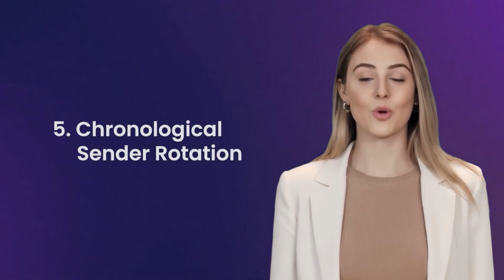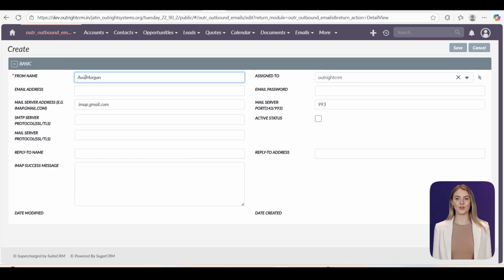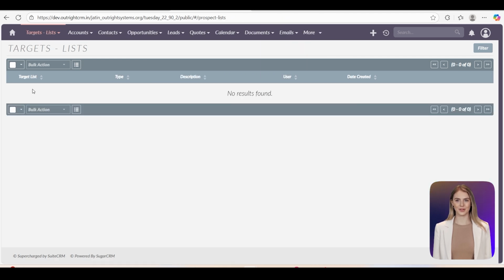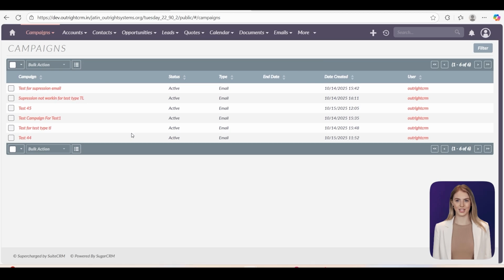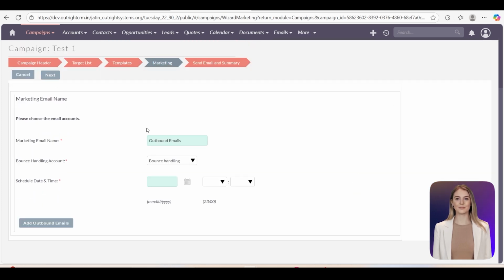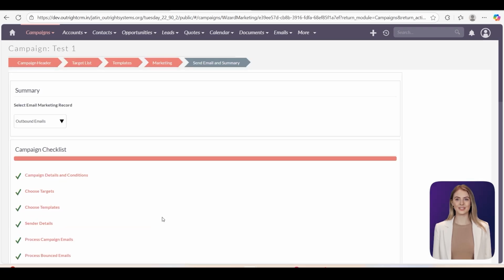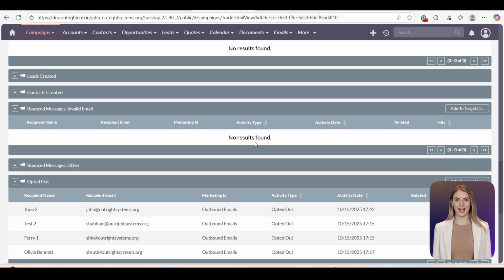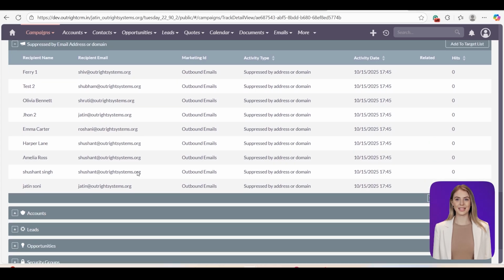SuiteCRM Multi Sender Bulk Campaign Manager | Complete Feature Overview & Configuration Tutorial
Discover how to configure and use the SuiteCRM Multi Sender Bulk Campaign Manager — a powerful SuiteCRM extension designed to streamline high-volume email campaigns with multiple senders, domain support, suppression lists, and more.

In this step-by-step tutorial, we’ll walk you through the full setup process, demonstrate how to create campaigns, manage target lists, activate multiple senders, and improve your email deliverability.

🔹 Key Features Covered:
 ✅ Multiple Sender Activation
 ✅ Multi-Domain & Email Provider Support (Gmail, Outlook, SendGrid)
 ✅ Suppression List Configuration
 ✅ Target List Management
 ✅ Chronological Sender Rotation
 ✅ Campaign Creation & Scheduling
 ✅ Deliverability Metrics & Suppressed Email Demo

📘 What You’ll Learn:

How to install and configure Multi Sender Bulk Campaign Manager in SuiteCRM

How to manage multiple outbound email accounts

How to ensure email delivery and prevent duplication

How to automate campaigns for higher efficiency

💼 Explore More:
 Visit OutRight Store for more SuiteCRM extensions to enhance your marketing automation and CRM workflows.

📌 Watch till the end to see a live demonstration of suppression handling and campaign results.